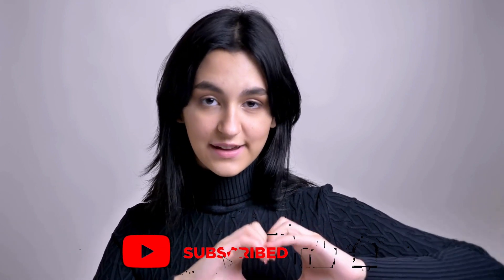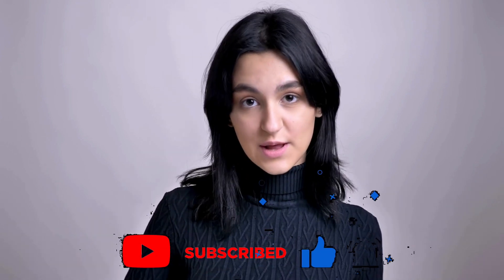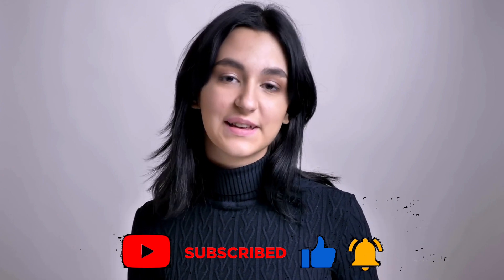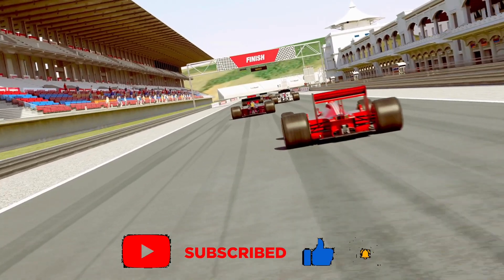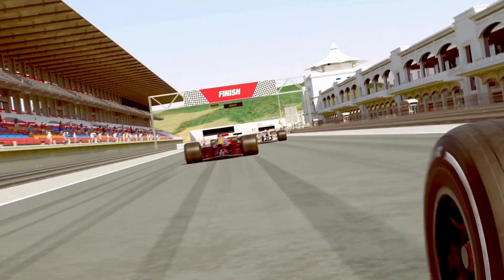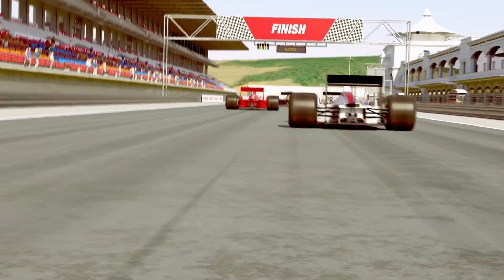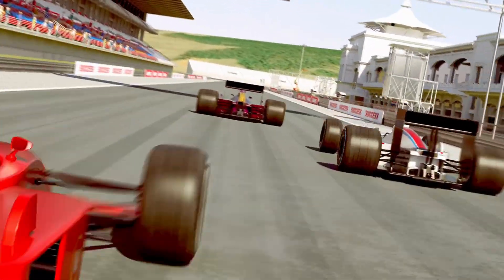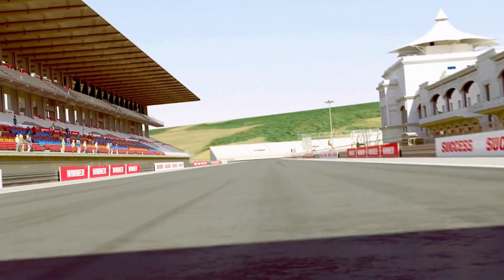Open AI's Q* (Q Star) explained ⚛️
In this captivating video, we will delve into the groundbreaking world of OpenAI's Q*. Join us as we uncover the origins of this revolutionary technology, explore its immense potential implications, and unravel the gripping drama that unfolded during its discovery.

Discover how OpenAI's Q* is redefining the boundaries of artificial intelligence and shaping the future of technology. Gain valuable insights into the intricate workings of this incredible breakthrough and how it is changing the game for AI researchers and enthusiasts alike.

As we delve deeper, we will explore the potential implications that OpenAI's Q* holds for various industries, including healthcare, finance, and transportation. Brace yourself for a mind-boggling journey that will leave you astounded by the possibilities this advancement presents.

But that's not all! Prepare to be captivated by the drama surrounding the discovery of OpenAI's Q*. Uncover the challenges, controversies, and triumphs that accompanied the development of this remarkable technology. It's an enthralling tale that you won't want to miss!

Join us as we unravel the mystique behind OpenAI's Q*, its origins, potential implications, and the riveting drama that surrounded its discovery. This video opens a window into the future of AI and promises to be an enlightening and thought-provoking experience.

Get ready for an extraordinary adventure into the realm of OpenAI's Q*!

OUTLINE:

00:00:00 Introduction to Q*
00:00:12 Origins of the Name
00:00:31 The Star in Q*
00:00:50 The Core Technologies Behind Q*
00:02:21 Q* - A Potential Game-Changer
00:02:54 Concerns and Potential Dangers
00:03:12 The Importance of Safety Measures
00:03:31 Conclusion